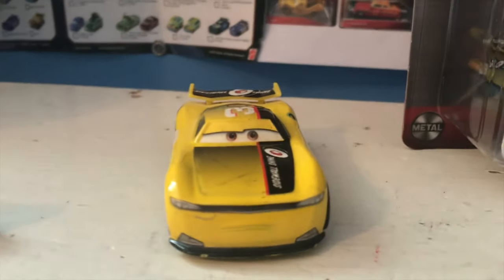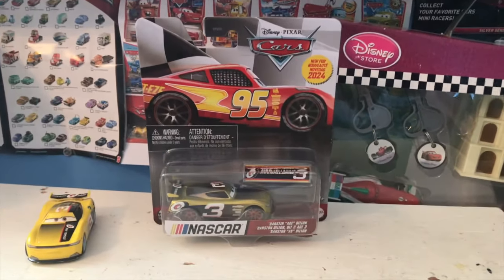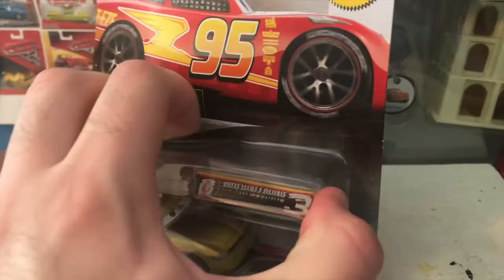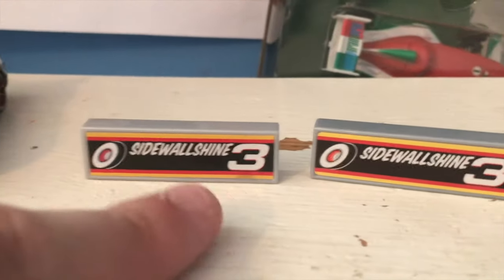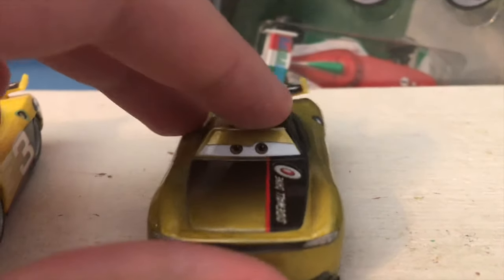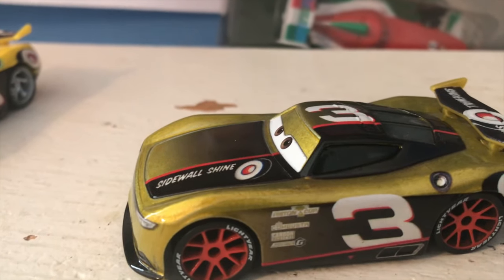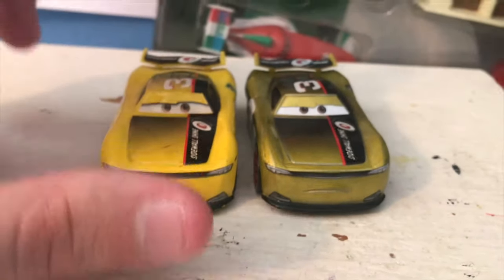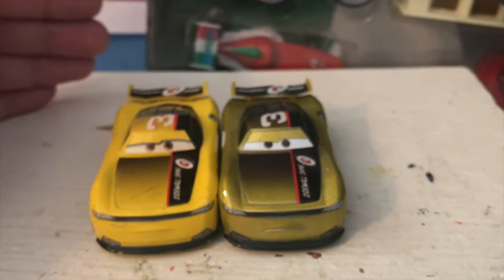Disney Cars NASCAR Metallic Carstin "Ace" Dillon Review (Sidewall Shine Next-Gen #3)